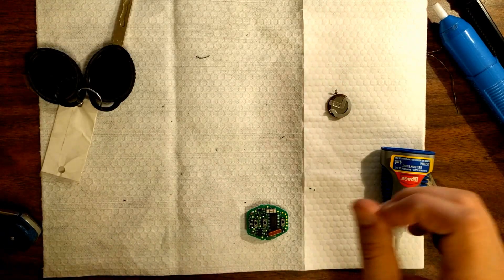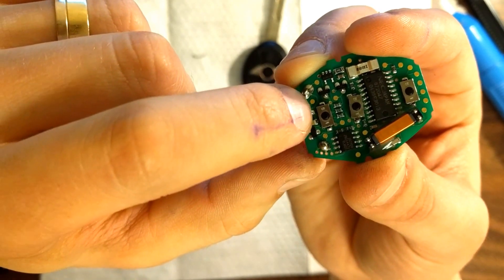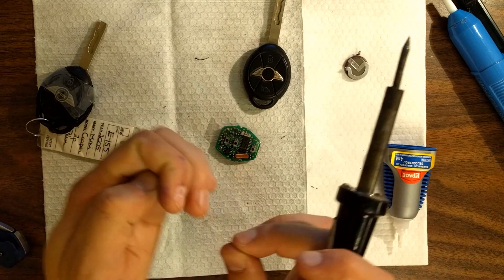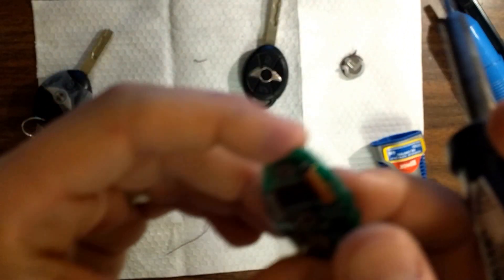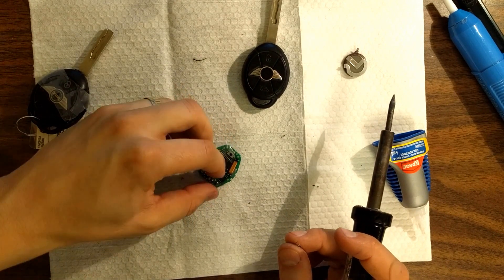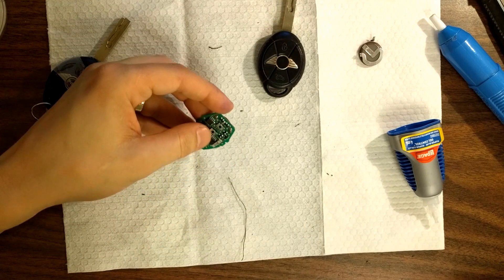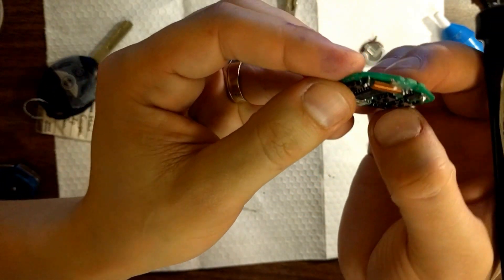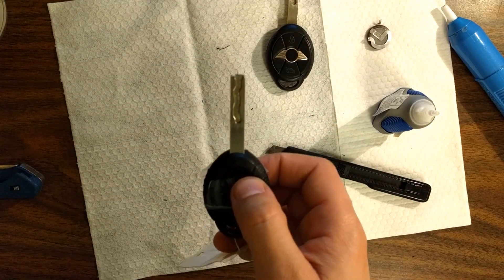How to repair key fob button Mini Cooper 2005 ! PLEASE SUBSCRIBE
How to open and solder repair  the "close" button for a Mini Cooper or key fob 2005. This works also for  BMW